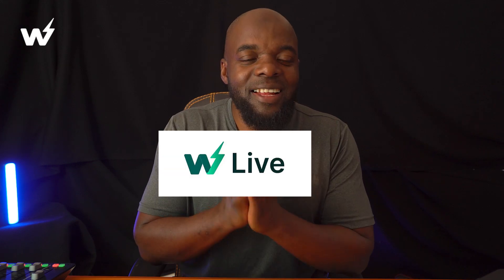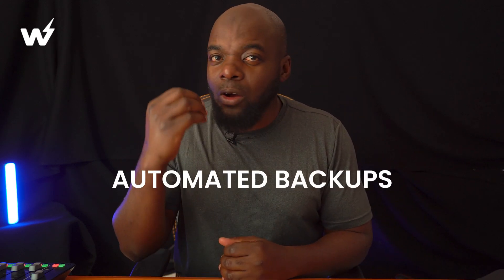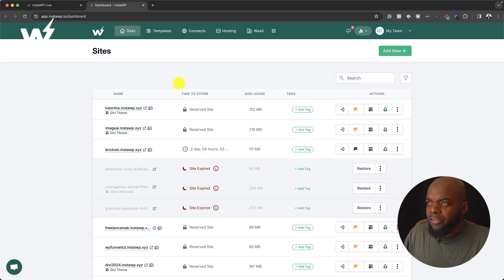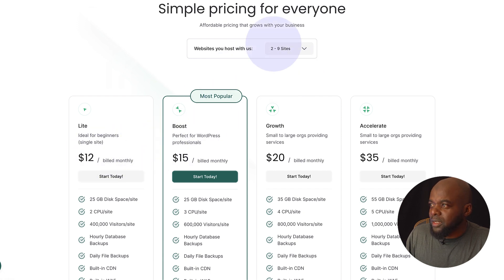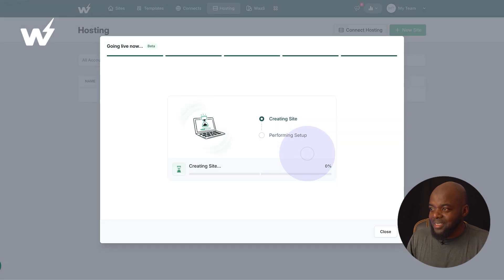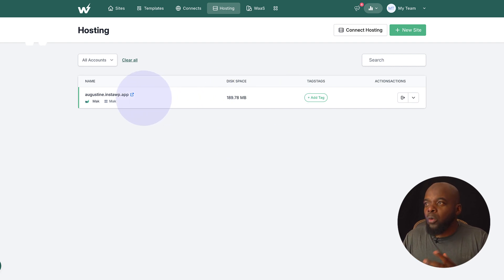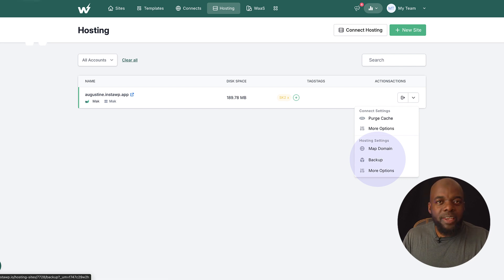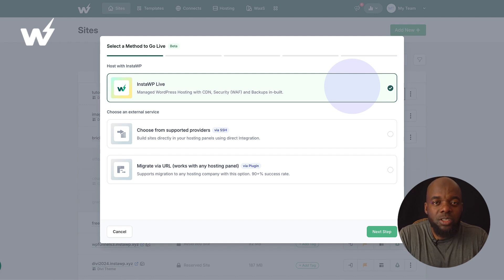InstaWP Live - WordPress Hosting Optimized For WordPress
In this video, I take a look at InstaWP Live, A WordPress hosting service optimized for WordPress Websites.